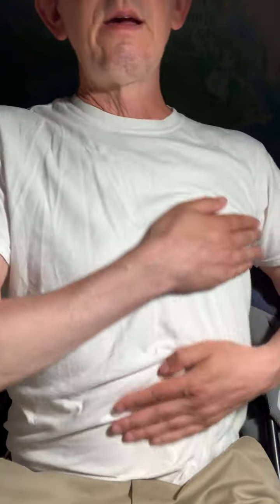Dan Tian Rotation Exercise for Tai Chi and Health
Place Hands on belly and chest and rotate in circles both directions 100 times total.
Taught to me by Grandmasters Tony Wong and Chen Qingzhou. Good for chi flow, conditioning, and overall health.